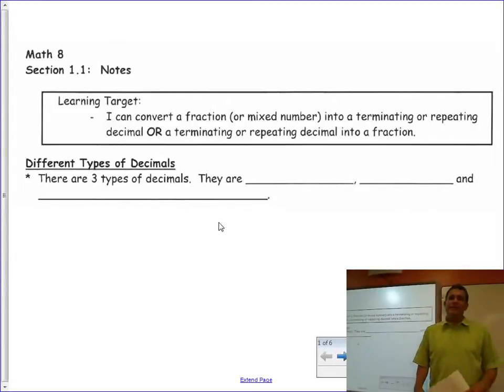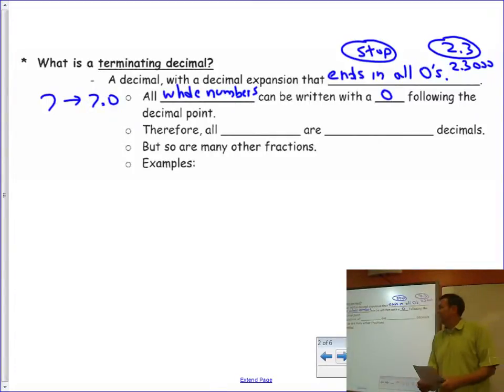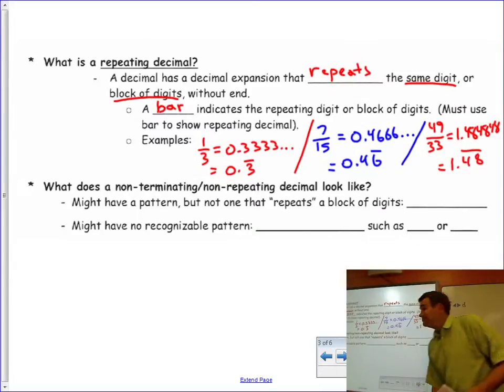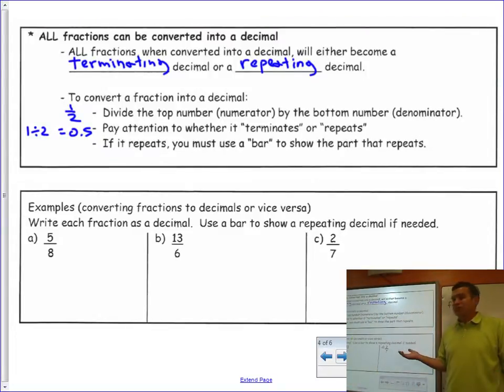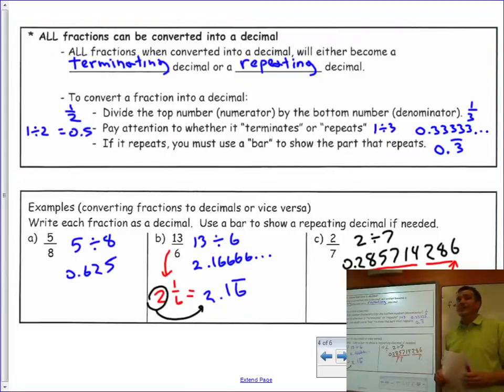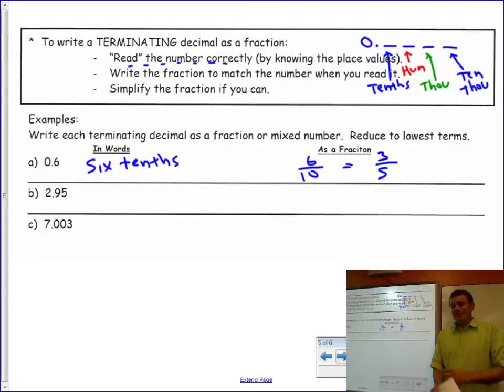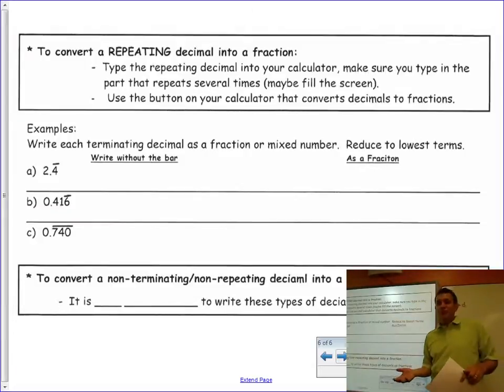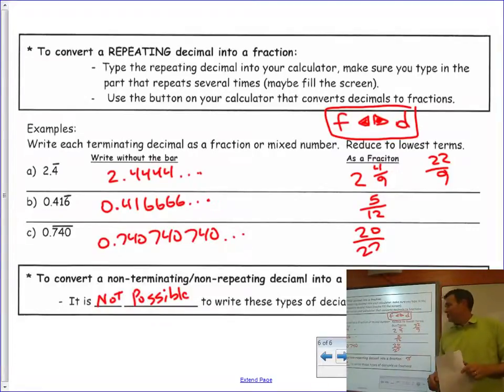M8 Notes 1.1